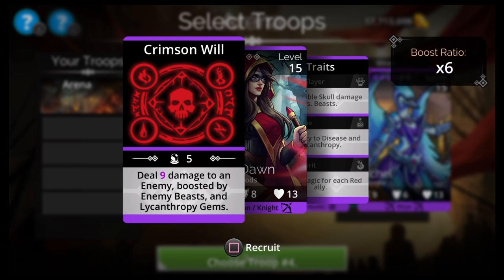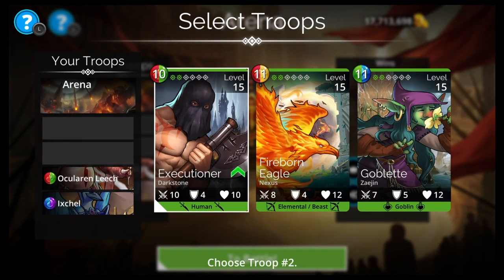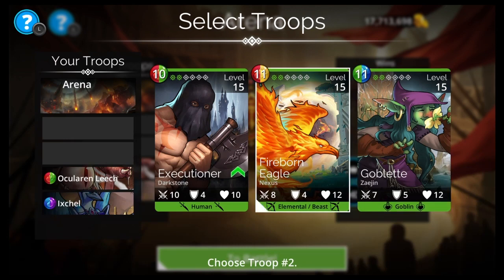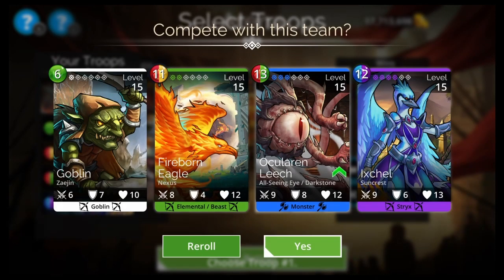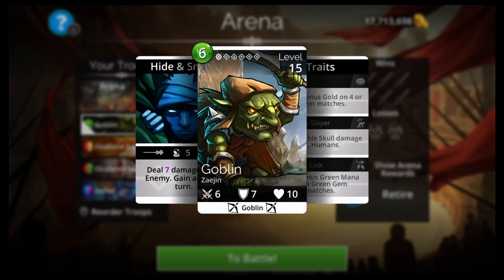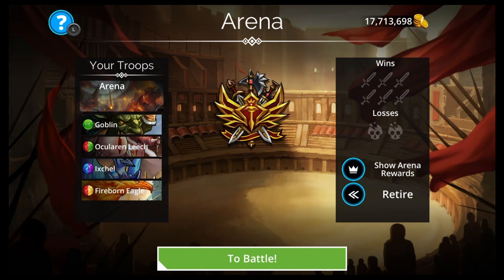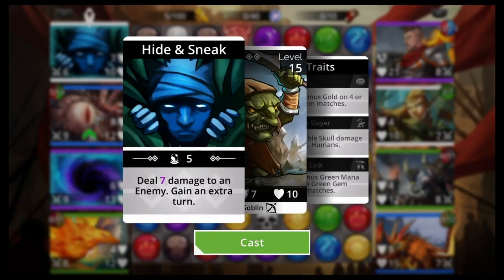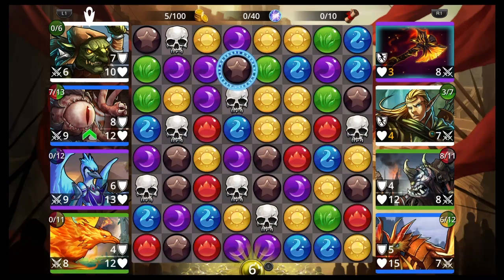Gems of War how to manipulate the AI | Guild Wars & Arena secret hack strategy to win more beginner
Gems of War video where i explain how you can manipulate the AI to get the edge on the enemy in battle especially during arena and guild wars right now!